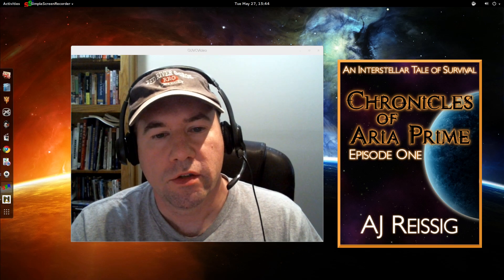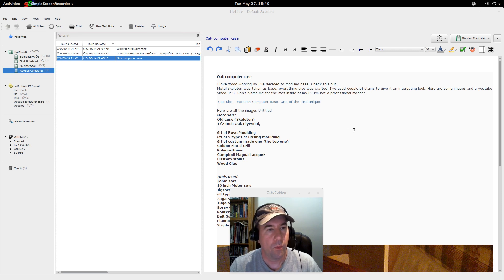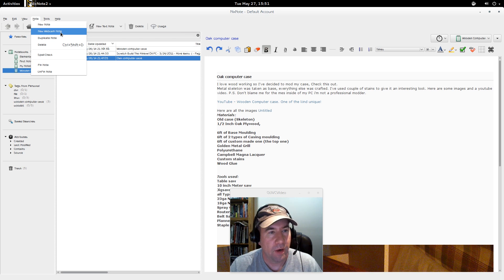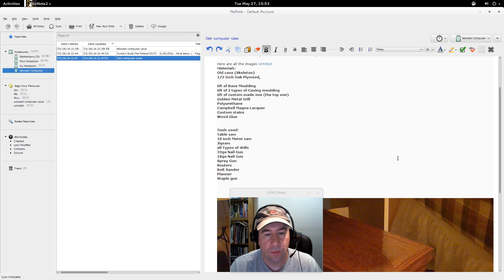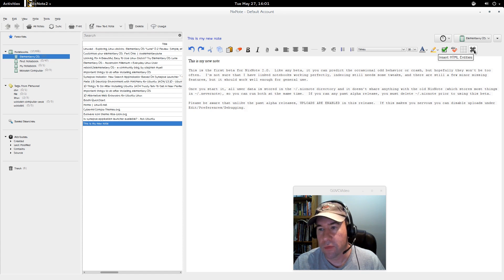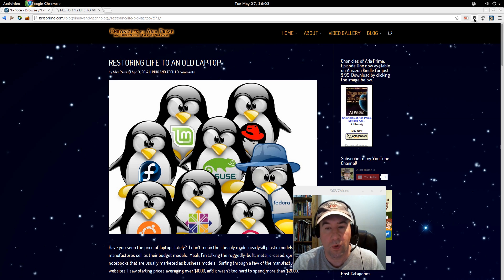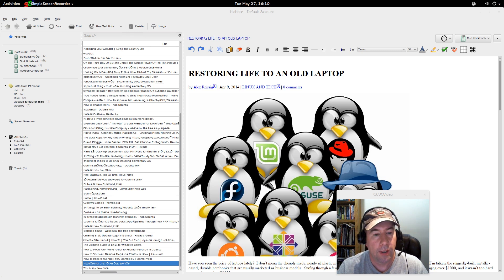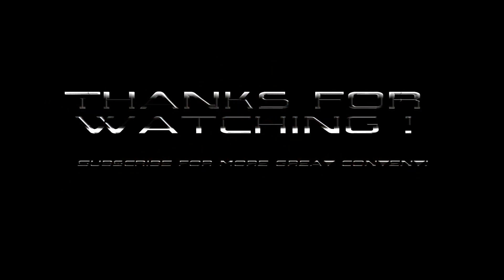Review of NixNote 2 (Beta 2 release) Linux Evernote Client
NixNote 2 is an unofficial Linux client for Evernote.  NixNote 2 is currently in beta, and can be found or if you prefer a PPA repository